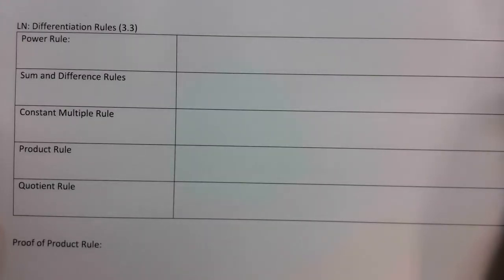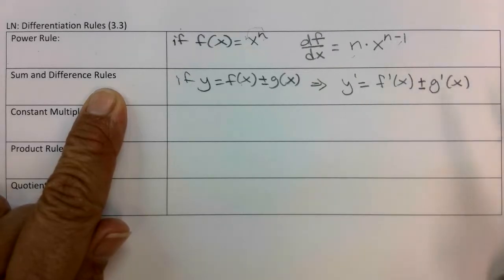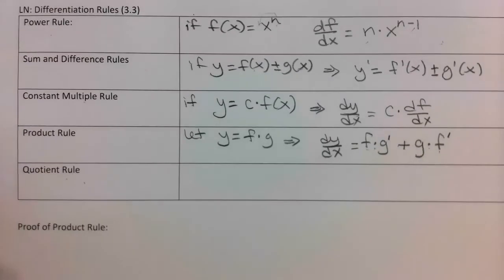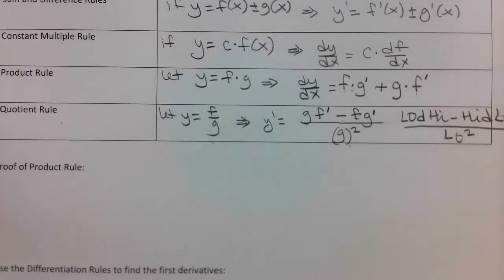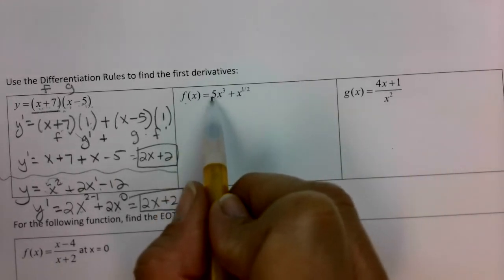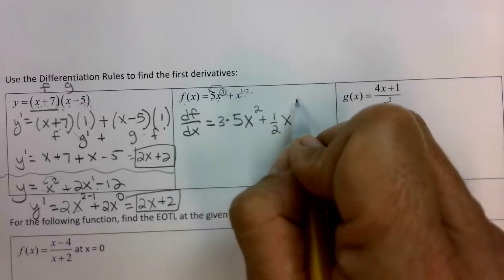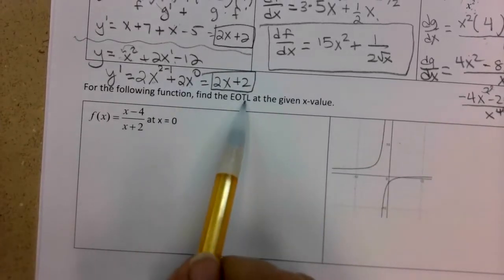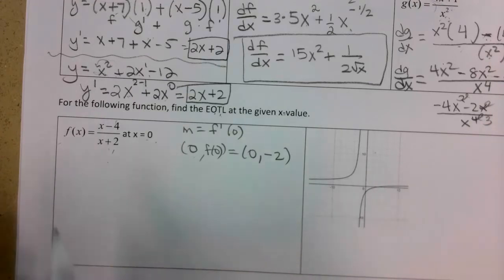Differentiation Rules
In this video I show you how to use the basic differentiation rules: Power Rule, Sum and Difference Rules, Constant Multiple Rule, Product Rule and Quotient Rule. I go through one example of finding the equation of a tangent line and I prove the Product Rule.